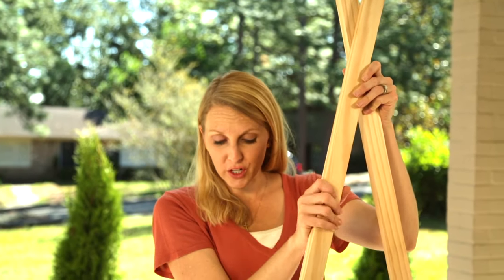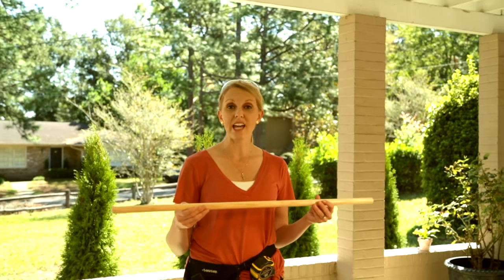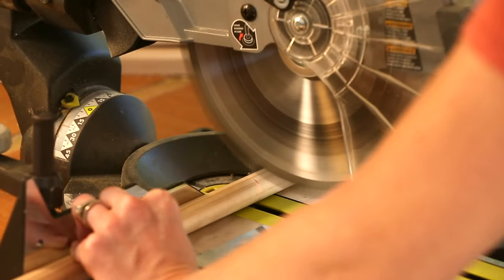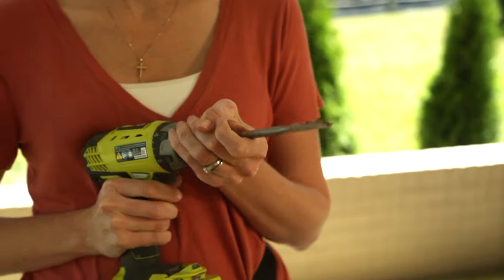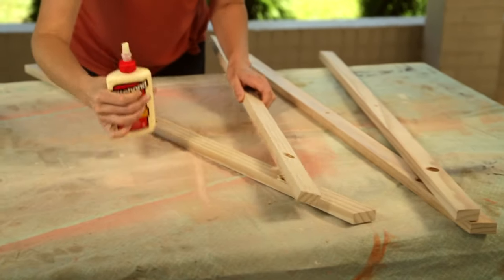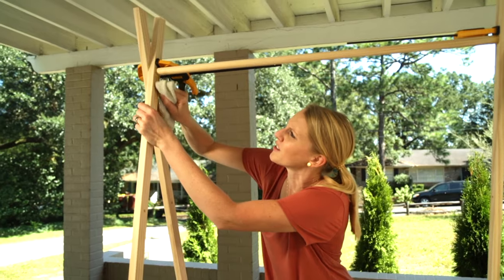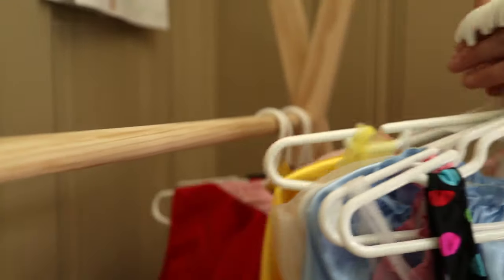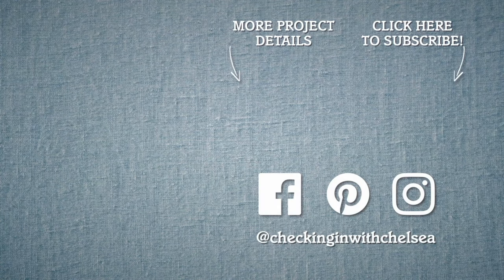DIY Wooden Clothing Rack for Dress Up Clothes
Build a simple wooden rack to hang and display dress up clothes or build a larger version for your everyday clothes! It's all held together with glue so no screws or nails are needed!